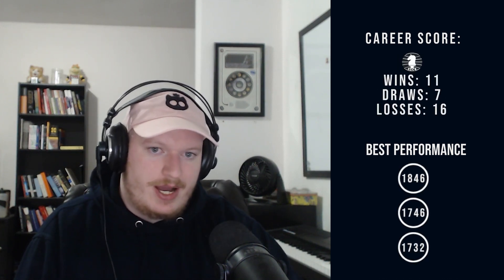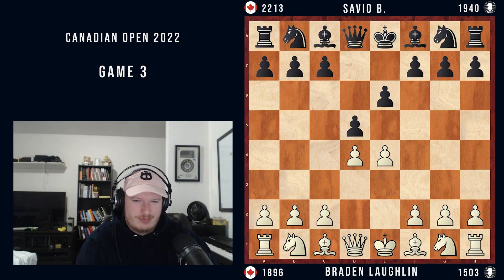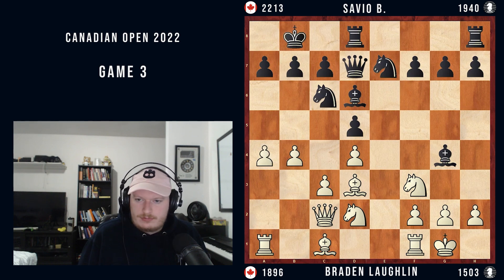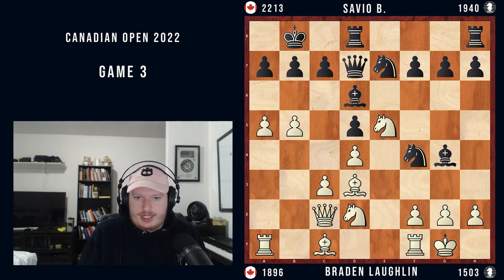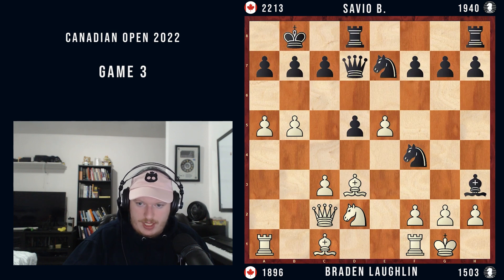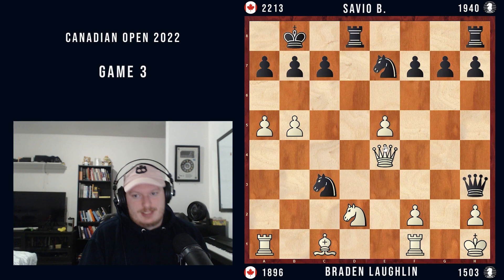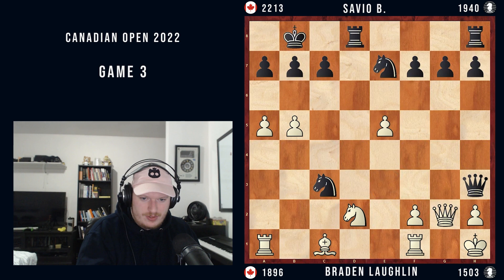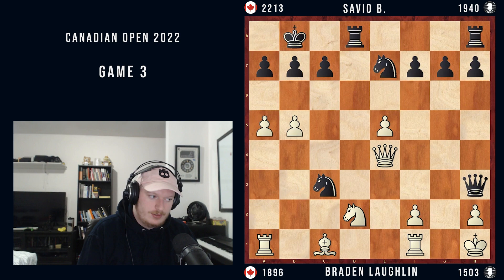Nobody Should Play This Fast - Tournament Chess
yeah idk why i played this quick it was really dumb anyways what can u do?